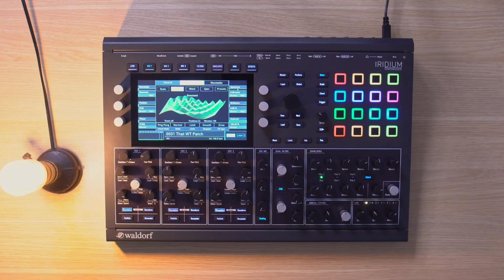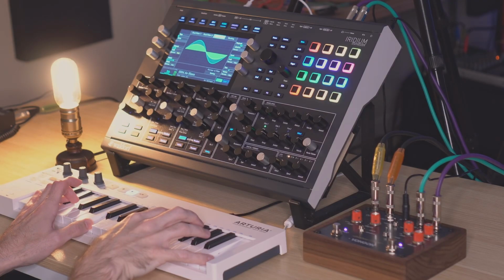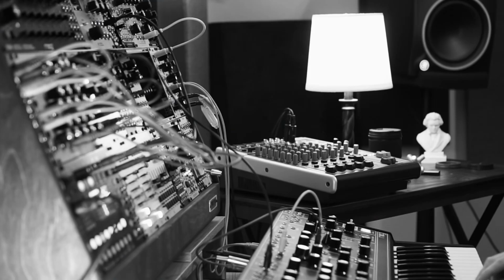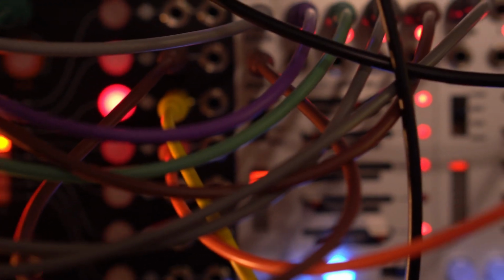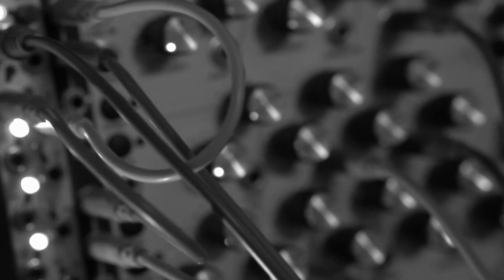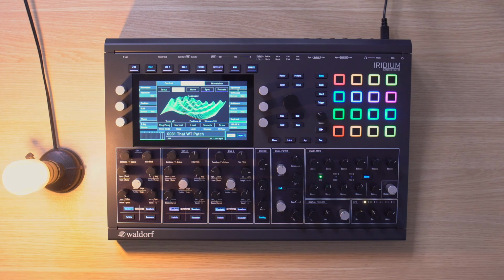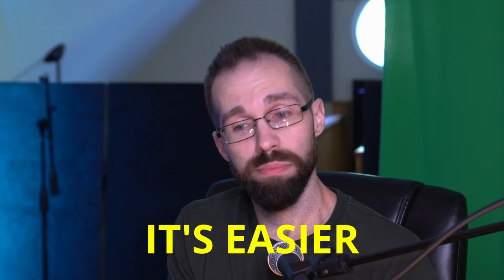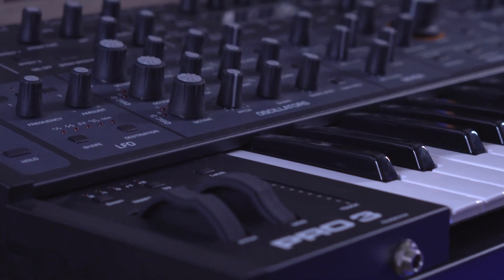Every Synth, Everywhere, All at Once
There are lots of really powerful synths out there these days. Sometimes they're so powerful I get a little carried away with my patches. Is simpler better in some cases? Is less more? Is more more? Is Leslie Nielson more? Some of these issues will be discussed.